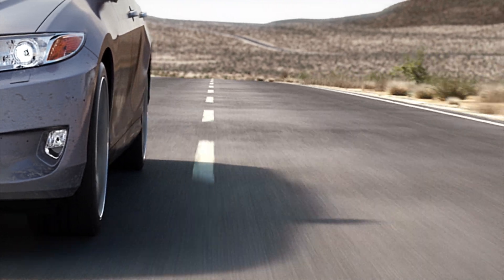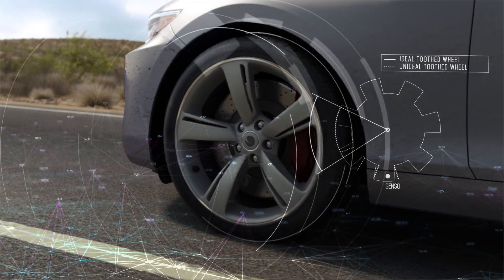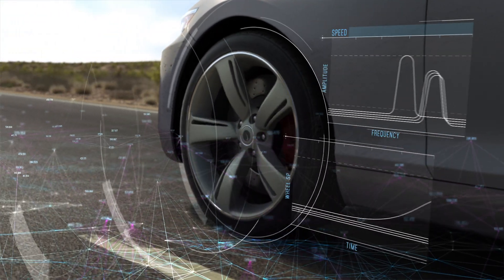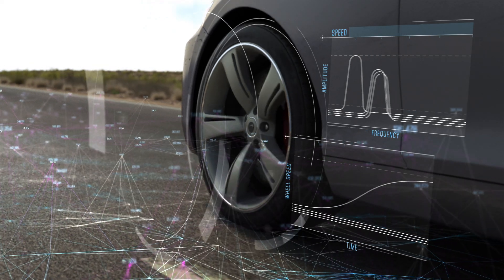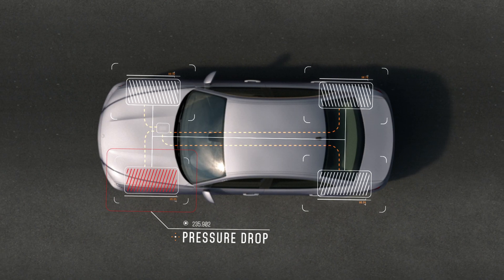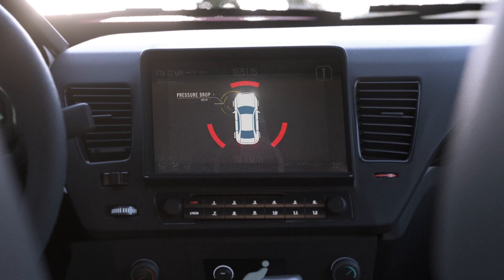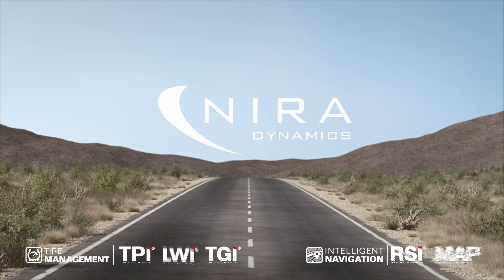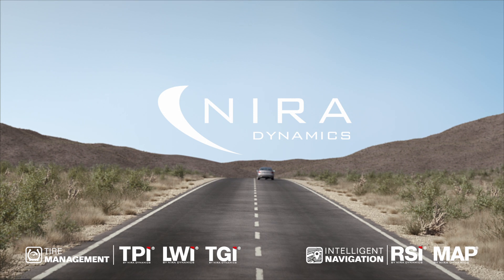Advert for NIRA – Tire Pressure Indicator (TPI)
We created a 3D world for the NIRA commercial to enable full control and creativity.

Client: NIRA Dynamics
Agency: MARKUS
Directed & Produced by FILMIC ART